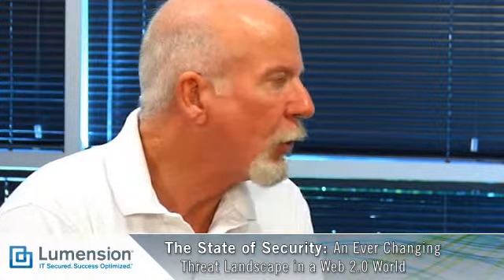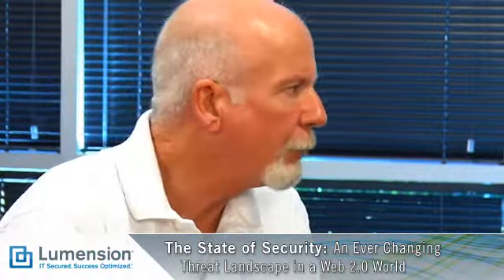The State of Security: An Ever Changing Threat Landscape in a Web 2.0 World - Part 2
Lumension's SVP of Worldwide Marketing, C. Edward Brice sits down with noted Security and Forensic Analyst Paul Henry to discuss the changing threat landscape and how companies can take proactive measures to secure their enterprises from malicious threats.